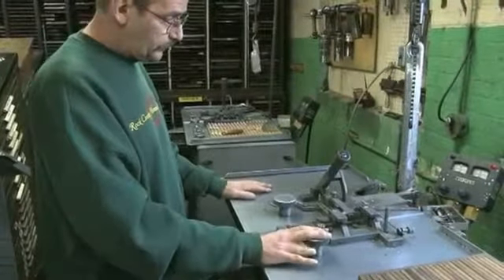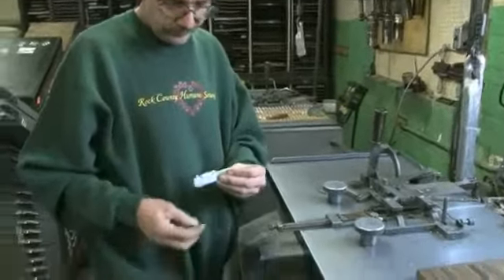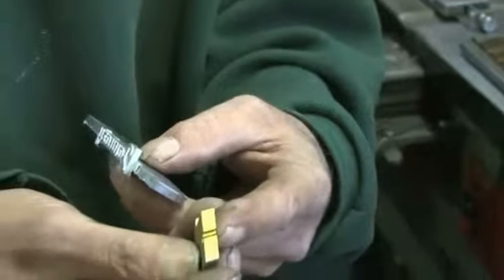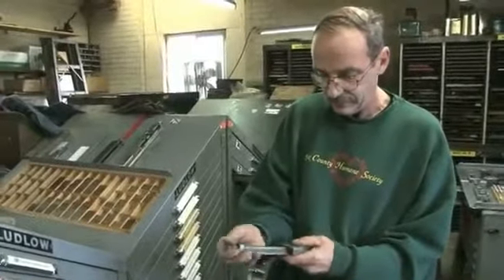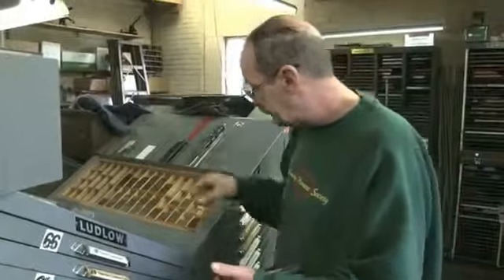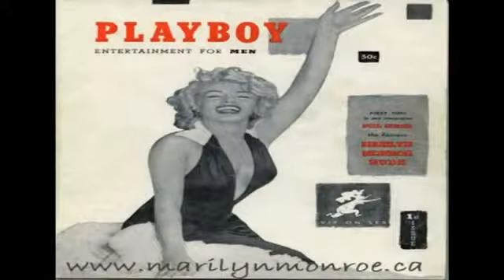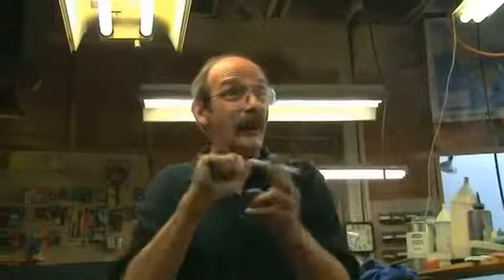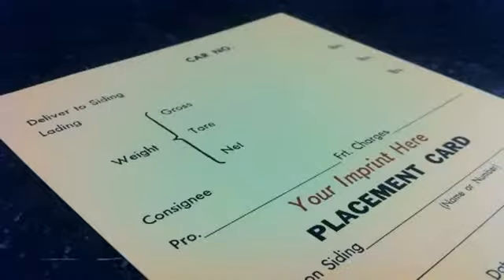Commercial Print Services in Action